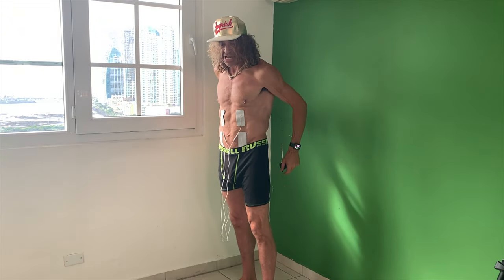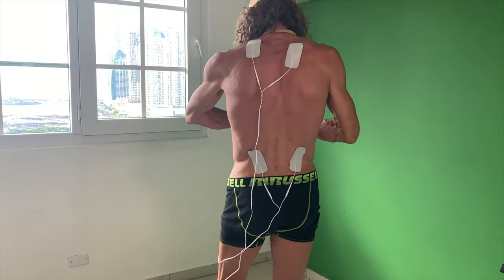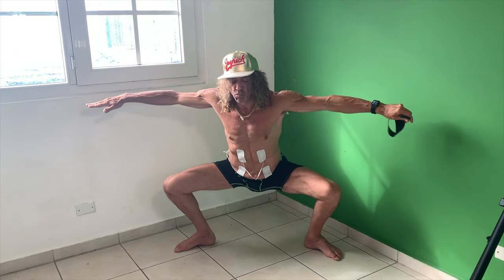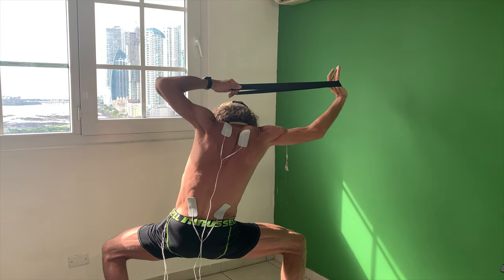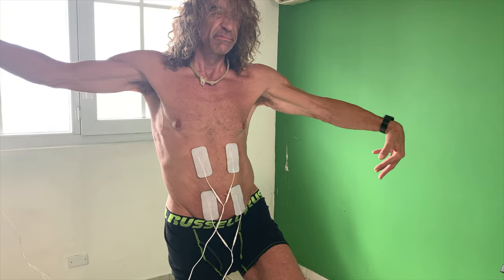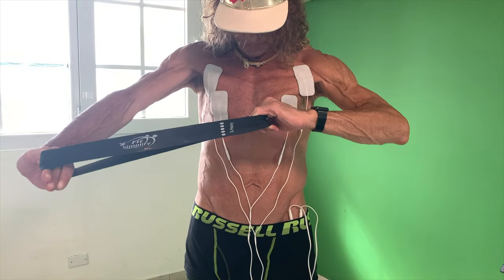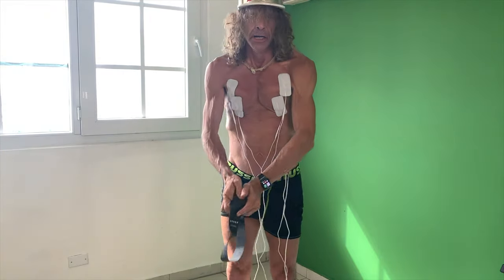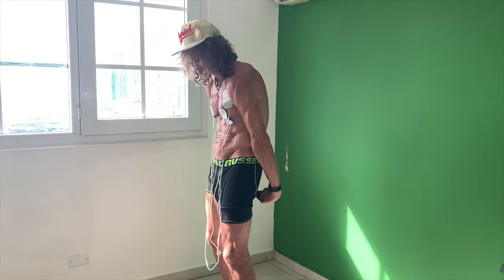STAY AT HOME WORK OUT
AUVON TENs Massager & Simply Fit Resistance Band Review.